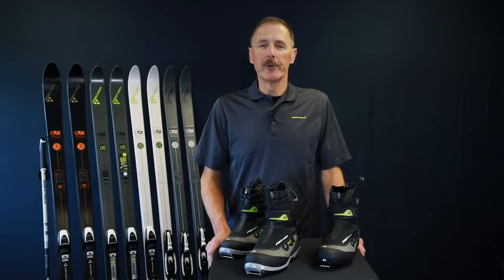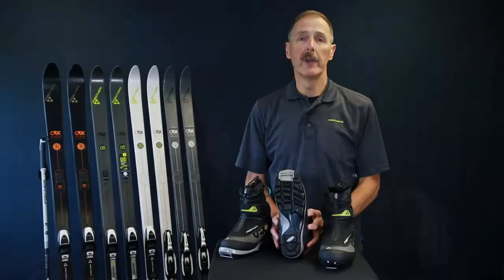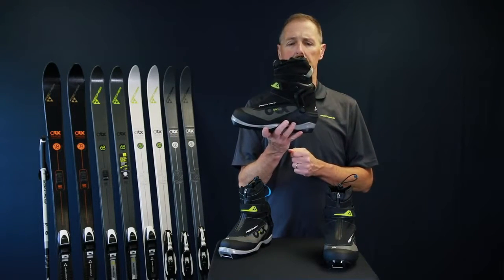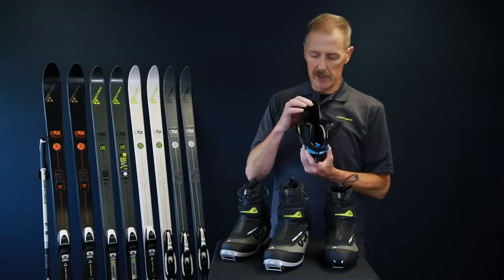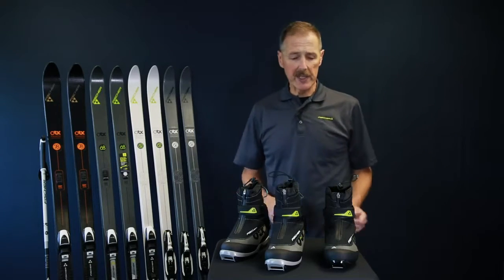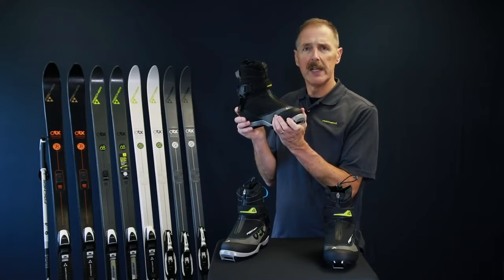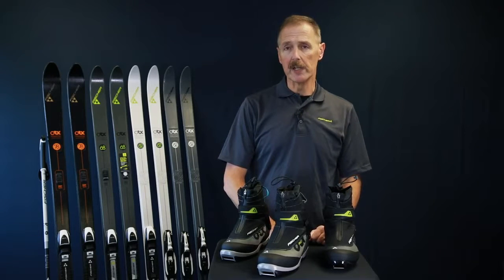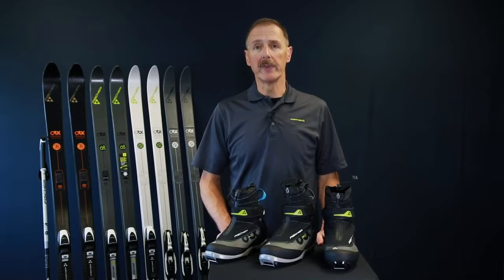Chaussures nordiques Fischer Offtrack 2019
Issue de la collection Offtrack Cruising de chez FISCHER les chaussures OFFTRACK sont des modèles idéaux pour les sorties de randonnée nordique courtes à moyennes.

Elles disposent notamment de la semelle TURNAMIC Touring pour une marche sûre, ainsi que de renforts à la cheville et au talon pour plus de stabilité, un bon maintien et une bonne transmission des forces.

Côté confort, la doublure contentant de la laine complétée par une membrane légère et déperlante sur l’avant du pied vous gardera au chaud et au sec. Enfin, des détails comme la technologie Fischer Fresh qui évite les mauvaises odeurs ou encore la guêtre intégrée et les zips étanches vous garantissent un confort optimal dans toutes les conditions.

Un modèle à la fois performant et confortable pour toutes vos sorties !